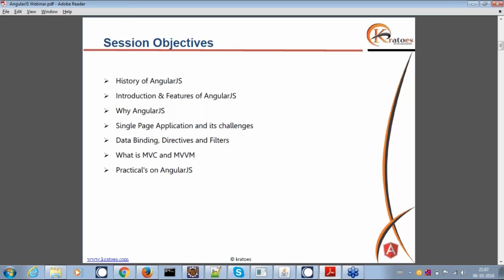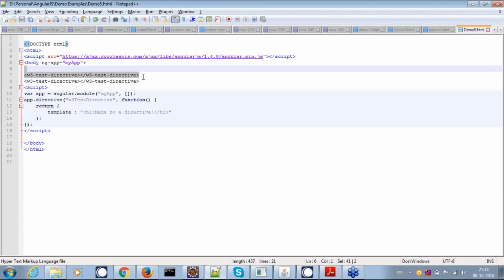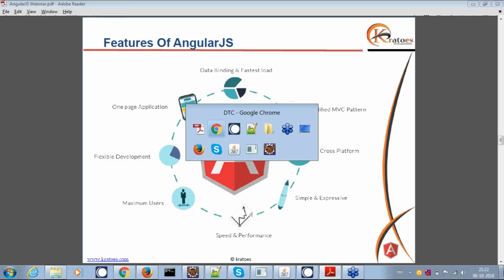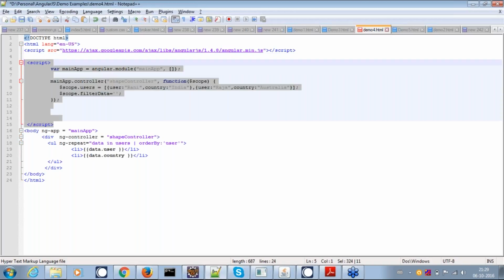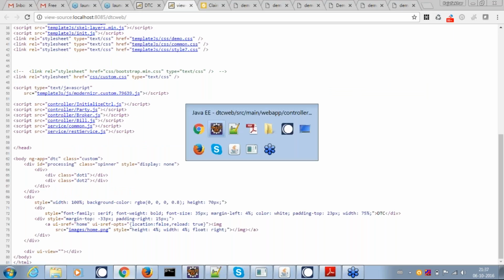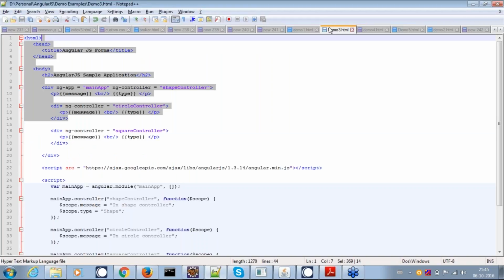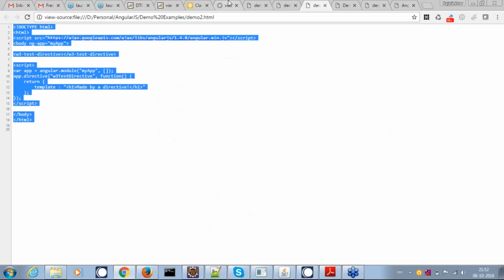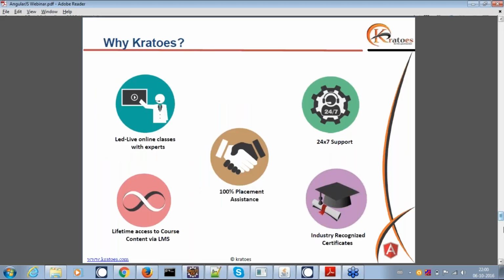What is AngularJS ? AngularJs Tutorial | Creating Single Page Application using AngularJS | Kratoes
AngularJS Tutorial | What is AngularJS? | AngularJS Training | Creating Single Page Application using AngularJS | Kratoes